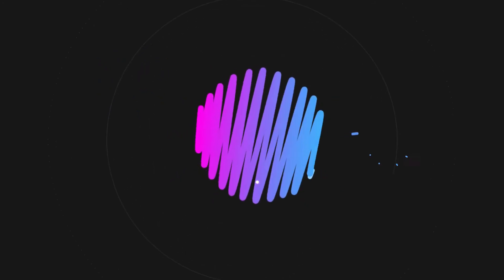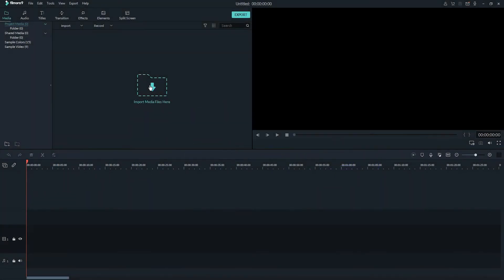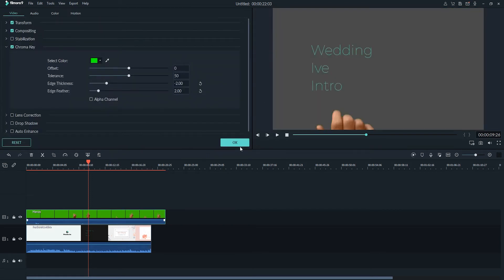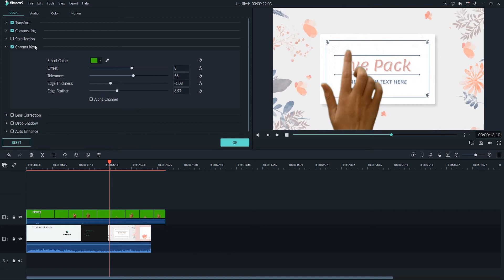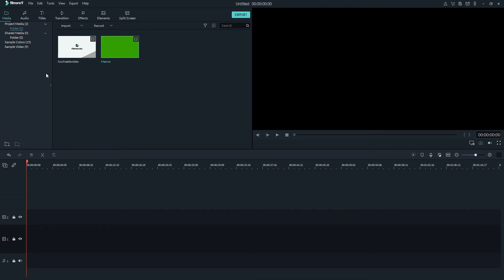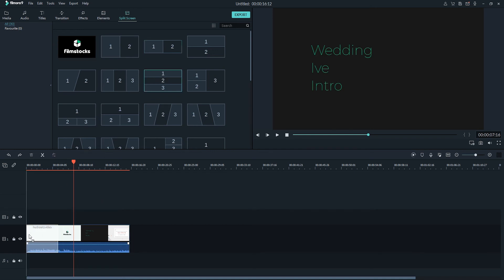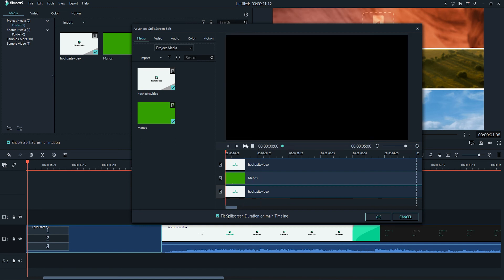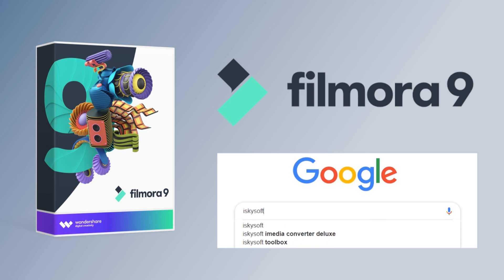How to Use Green Screen and Split Screen? | Filmora Video Editor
This video tutorial is going to show you how to use green screen and split screen in Filmora Video Editor.